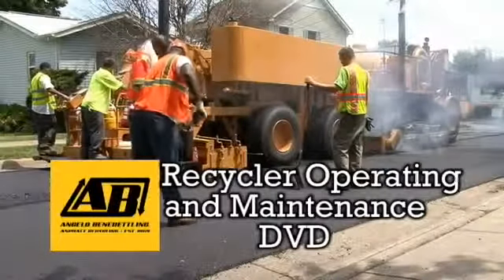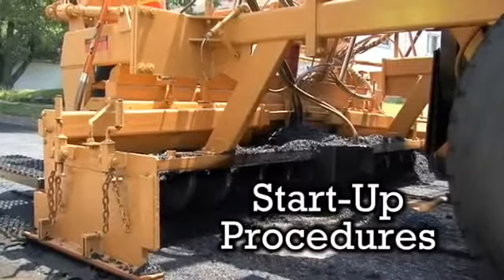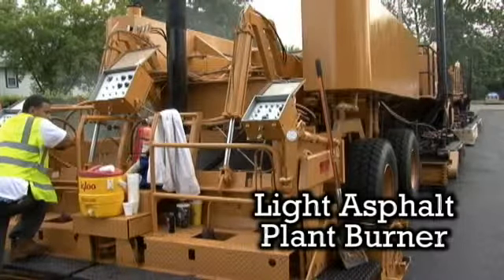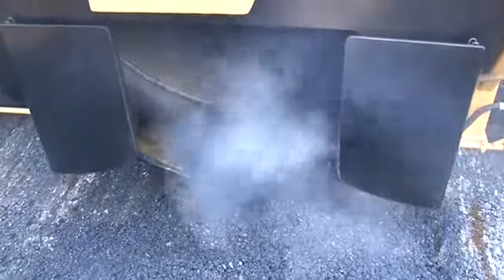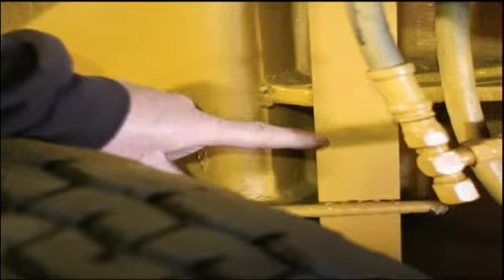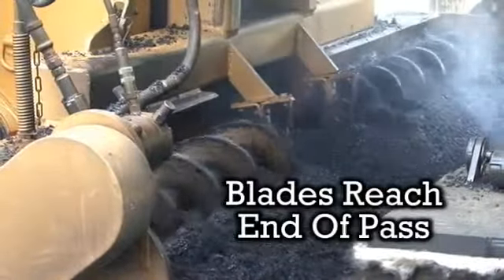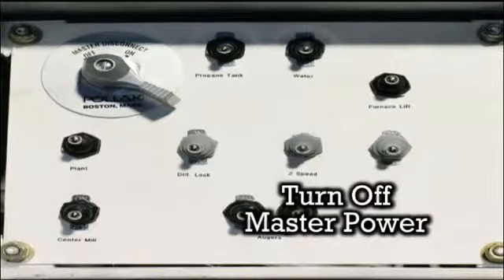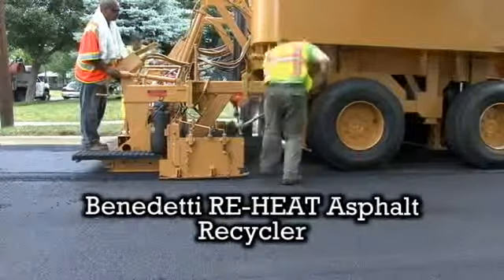APR, Asphalt, Pavement Recycler, Training & Maintenance [ Asphalt Recycling Paving & Equipment ]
Angelo Benedetti Inc - APR, Asphalt, Pavement Recycler, Training & Maintenance. for more information on our paving services and equipment for your asphalt recycling and paving needs.